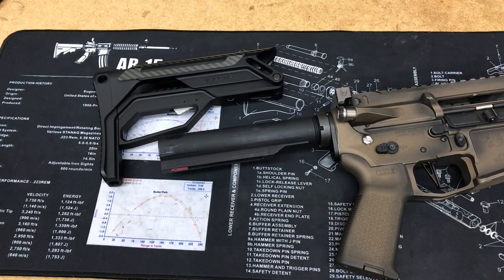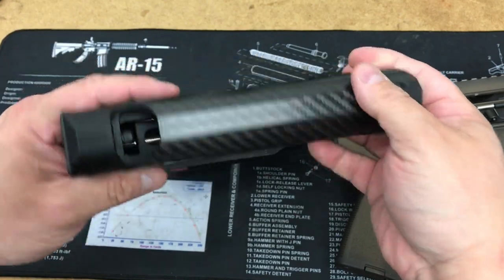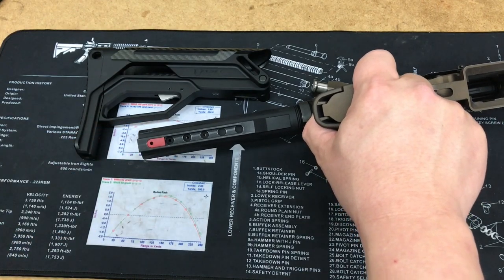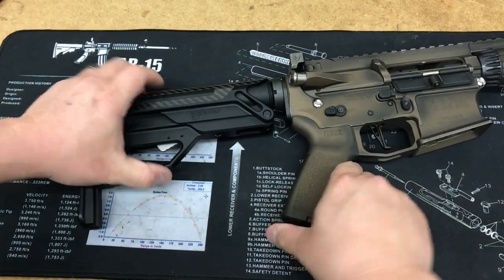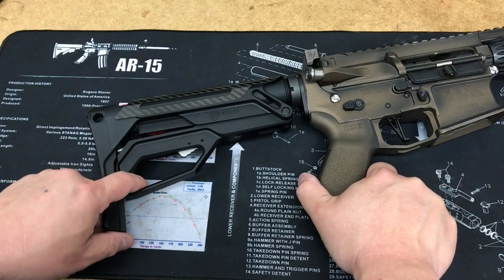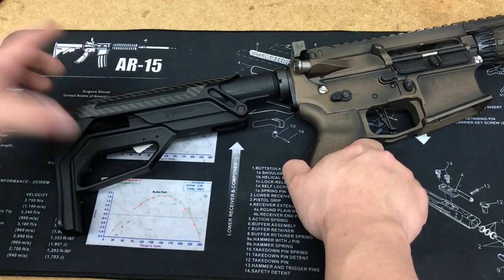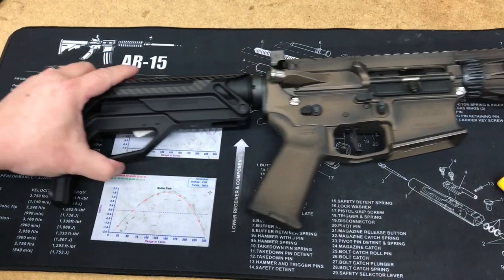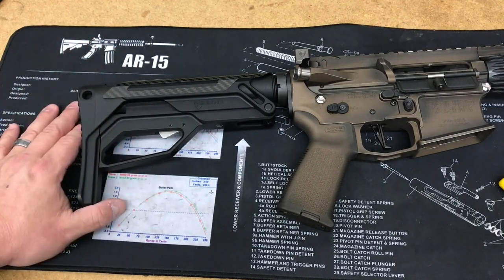LA™ Stock Preview and Features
Go to our link and click 'notify me' on when the LA™ Stock is available for purhcase

Introducing our newest part - our aluminum buttstock, the Fortis LA™. It's an all aluminum Lever Action (LA) stock that utilizes mil-spec buffer tubes. That's right - slip off the plastic stock and upgrade your rifle immediately. The lever action is what clamps down onto the buffer tube so there's no rattle or movement and our patent pending design is one of a kind.

Features:

- Patent Pending Lever Action design clamps down onto standard milspec buffer tube. This eliminates any rattle or movement
- Real Carbon Fiber cheek piece
- Slim design, strength by design
- 3 QD sockets for various needs
- Easily removes off the buffer tube with no additional tools needed
- Fits standard milspec buffer tubes (recommend purchasing our bundle)

Material: Aircraft Grade 6061-T6 Aluminum
Finish: Military Specification Type III Hard Coat Anodized
Weight - 15.8oz!